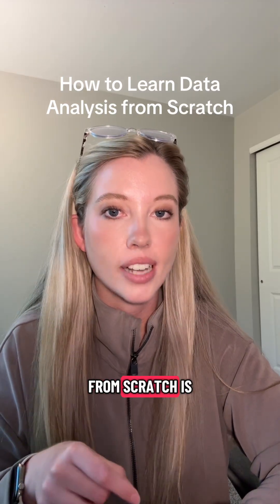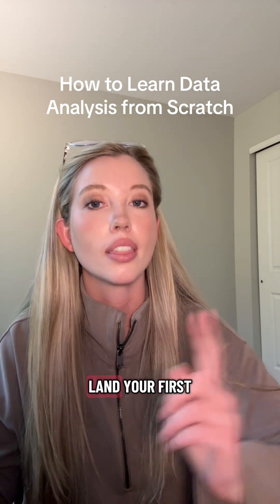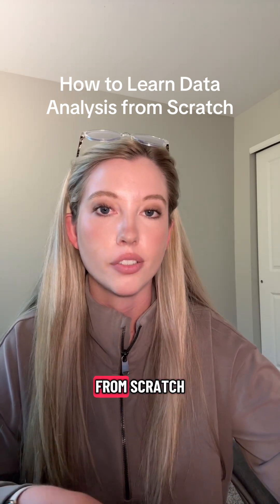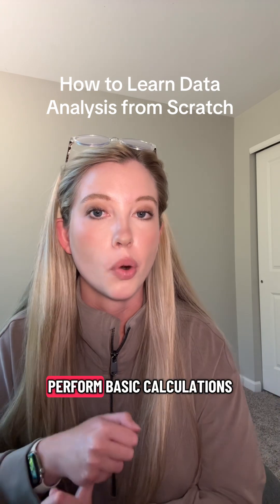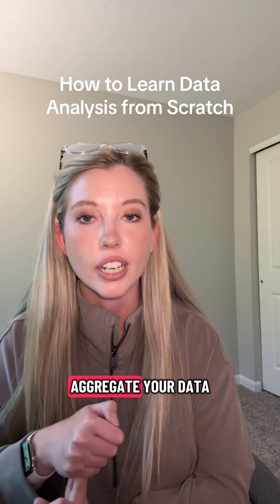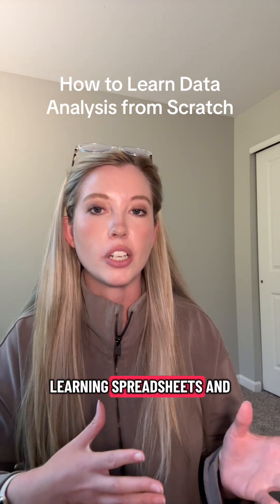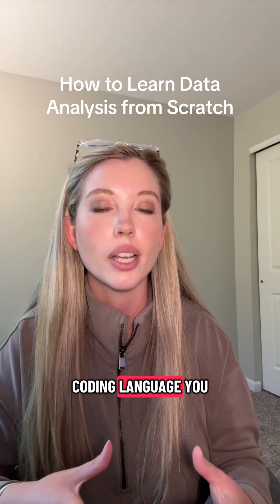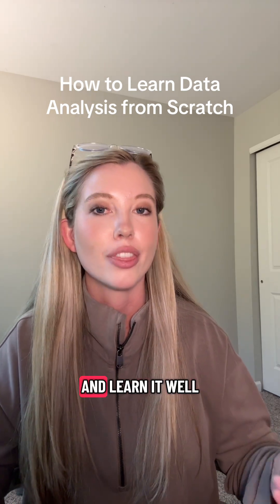How to Learn Data Analysis from Scratch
Here's where to start if you want to learn data analysis from scratch...